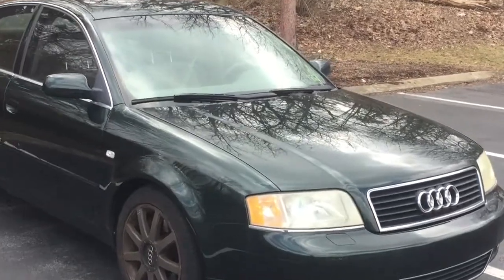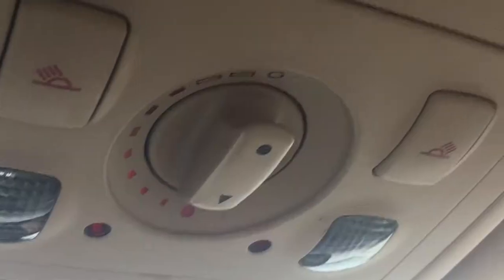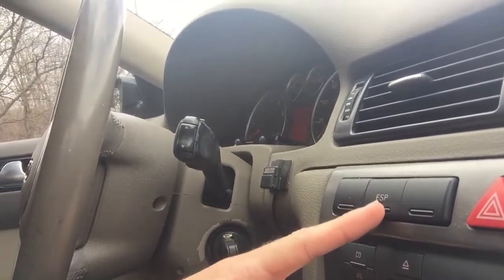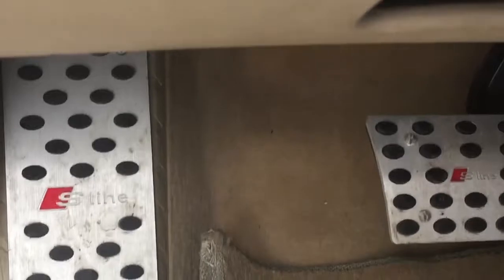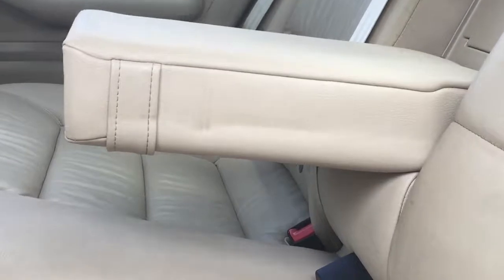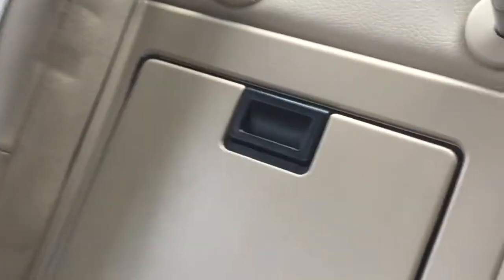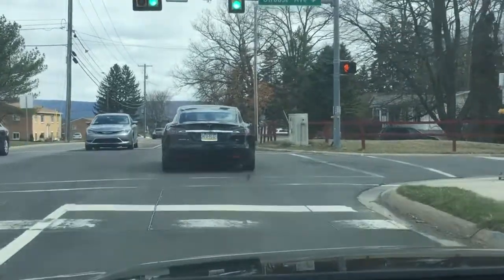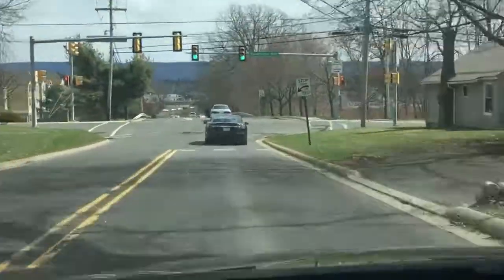The Coolest car under $6000 ($6,000-$700,000 cars coming soon) The Audi A6 !!!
I recently reviewed my own Audi A6 2.7L V6 and here's how it went...

Please give me feedback and be ready for more exotic cars in the future!